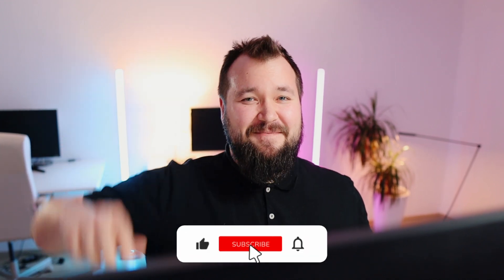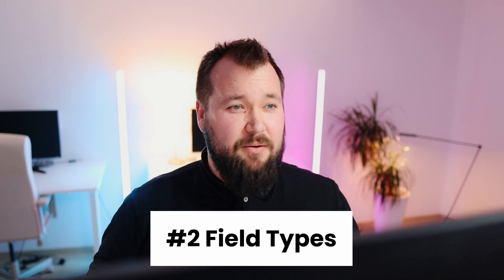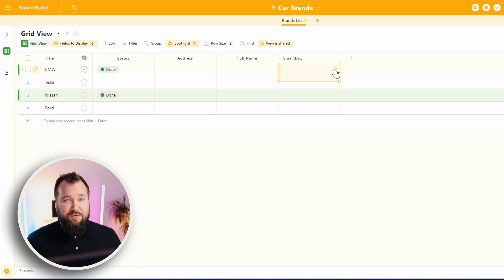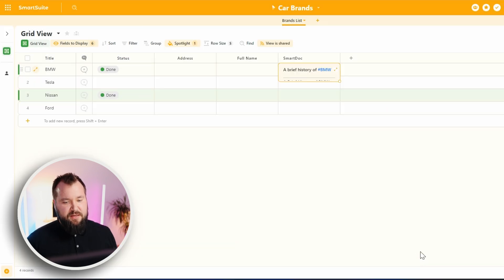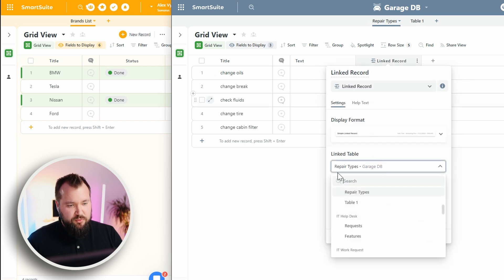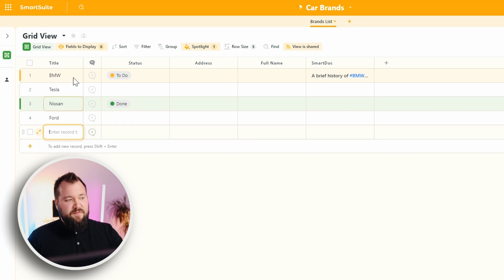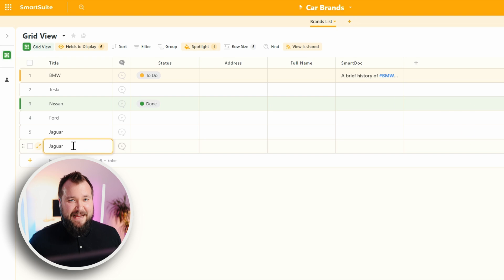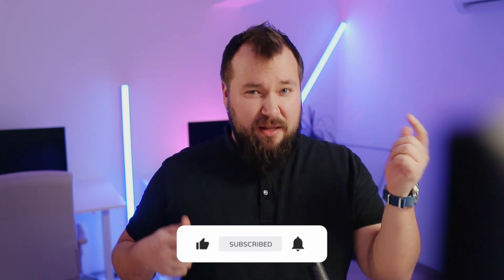No-Code Expert: My Top 5 FAVOURITE Smartsuite features missing from Airtable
As i've been using SmartSuite more and more on a daily basis i can't help but miss some of its features in our Airtable projects. Here's my favourite 5 that range from simple quality of life improvements to straight up deal-breakers.